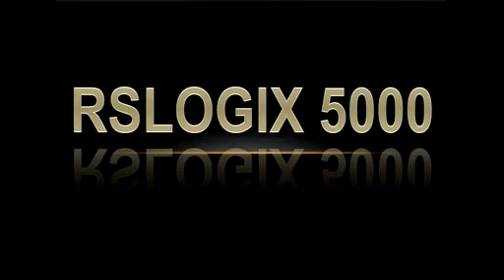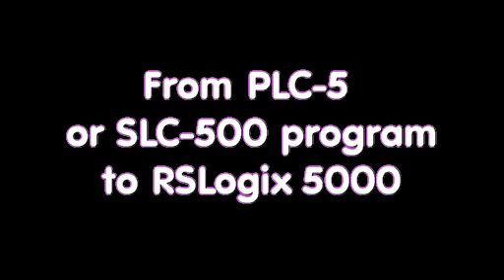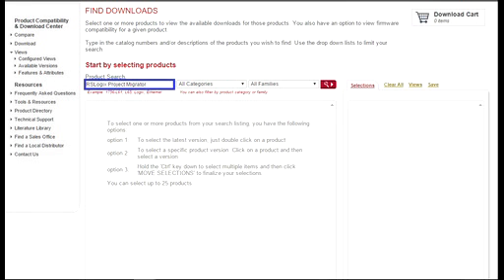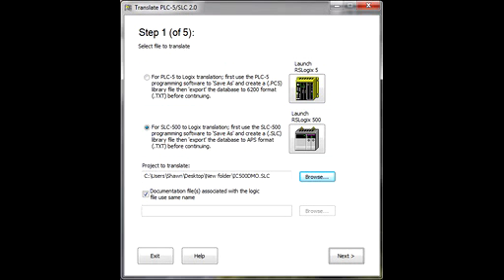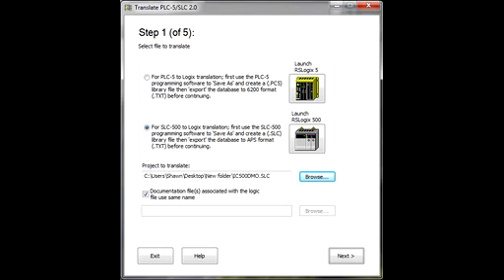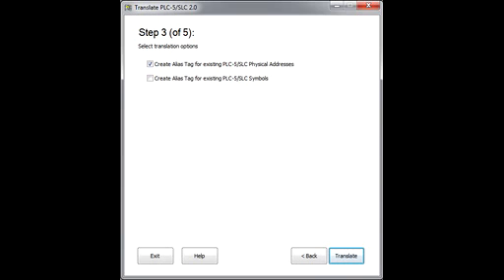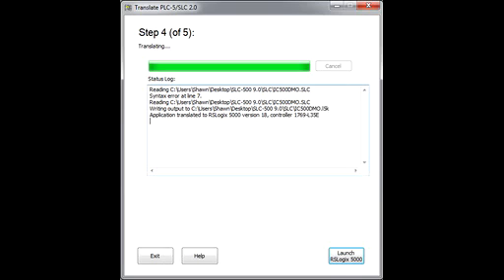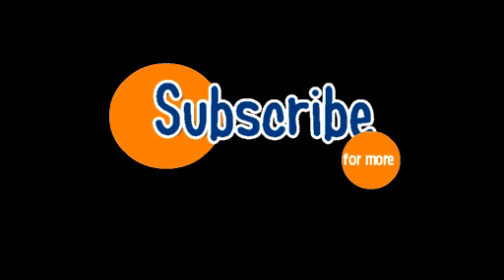PLC Programming | Converting PLC-5 or SLC-500 Logic to Logix 5550